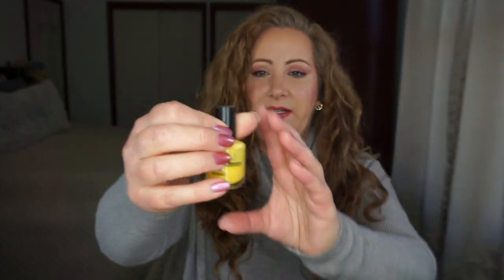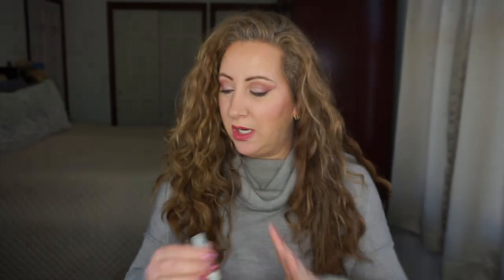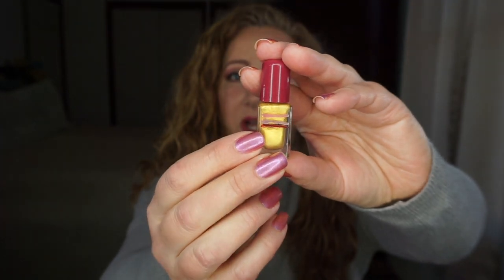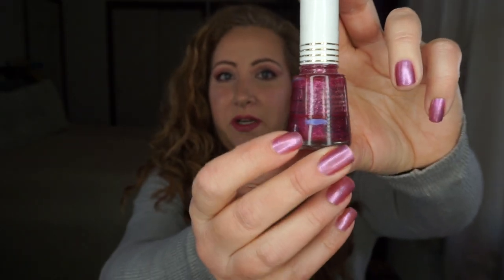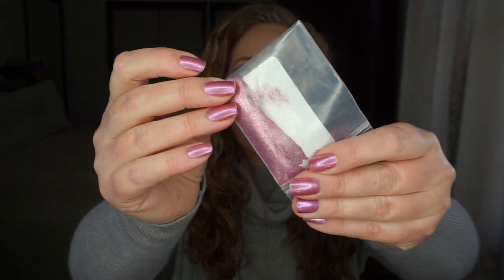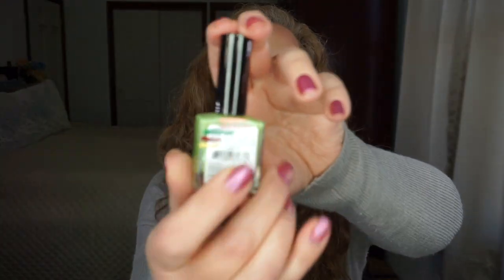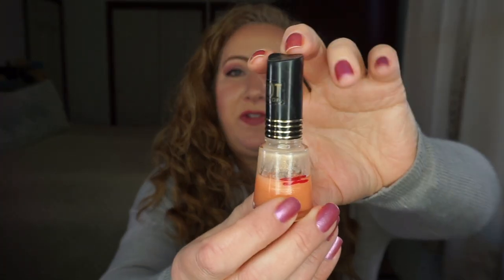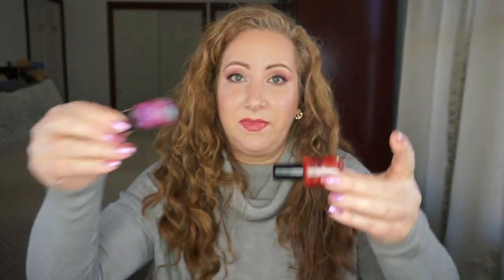Project Polish 2021 Update 2